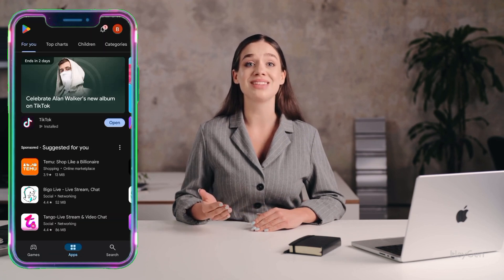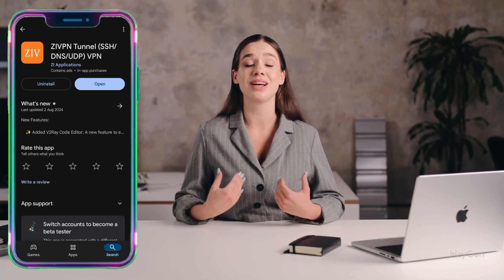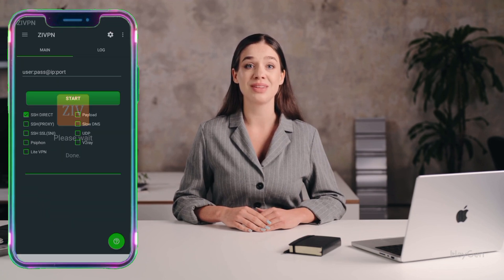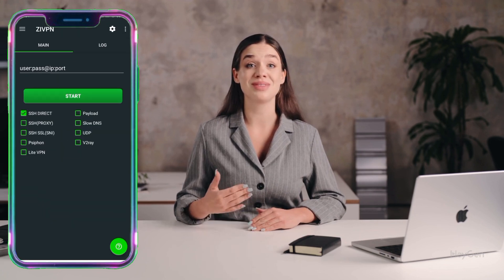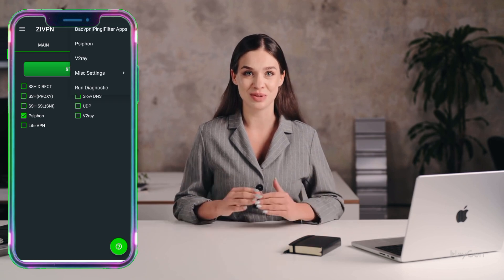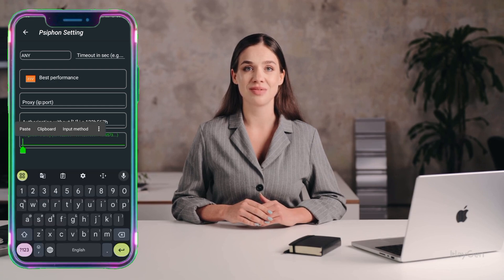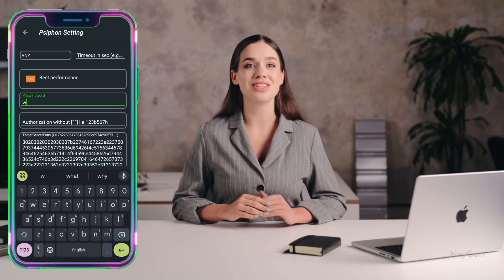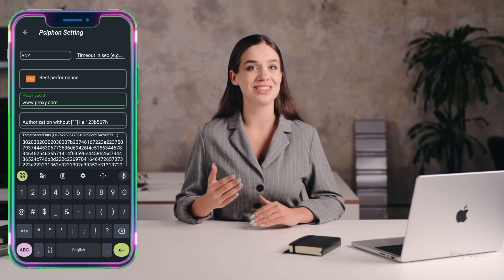How to create ZIVPN Psiphon config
In this video, I’ll show you how to create and use a Psiphon server on the ZIVPN Client for fast and secure browsing. Follow along as I guide you step-by-step through downloading ZIVPN, creating a Psiphon server, and configuring the settings for optimal performance. Whether you’re looking to enhance your online privacy or bypass restrictions, this tutorial has you covered.

   ▶️ 125tech.online